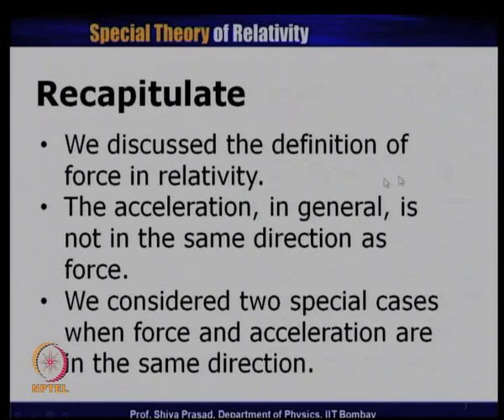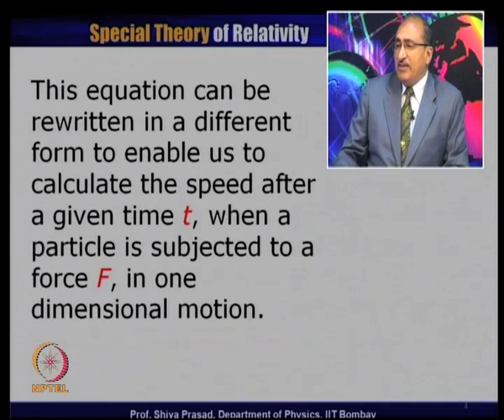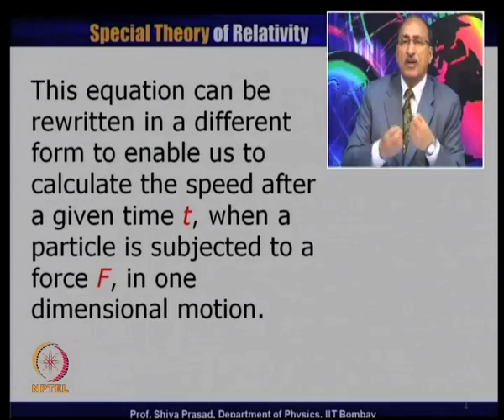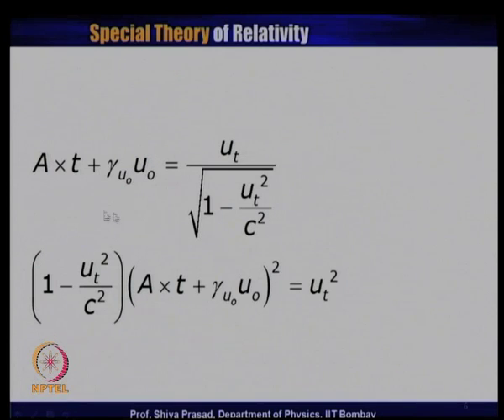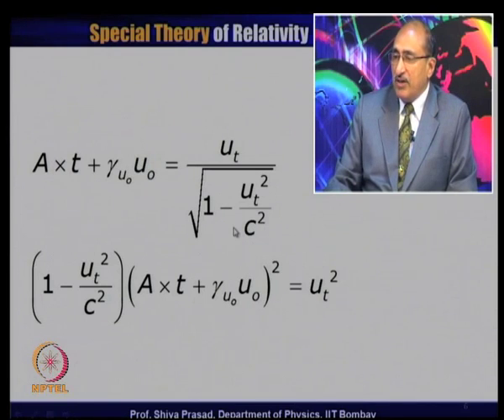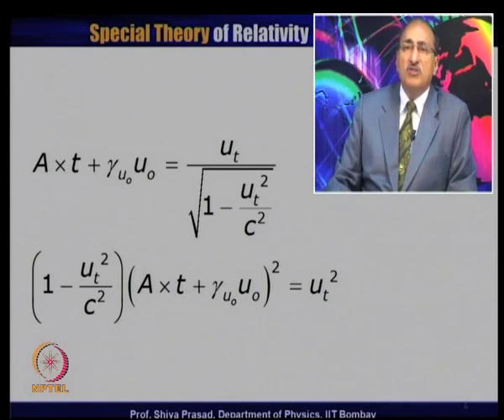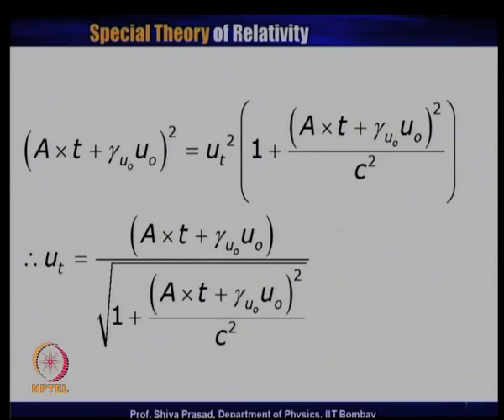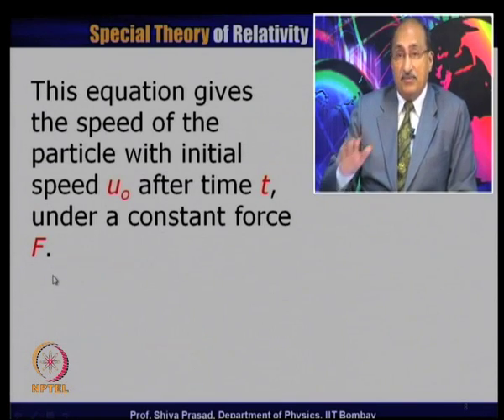Mod-01 Lec-21 Force Four-Vector